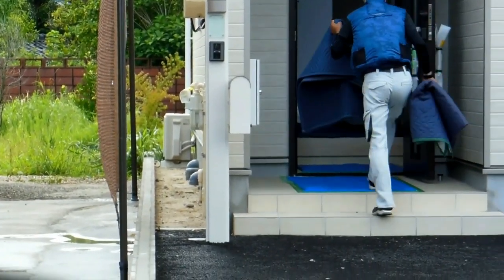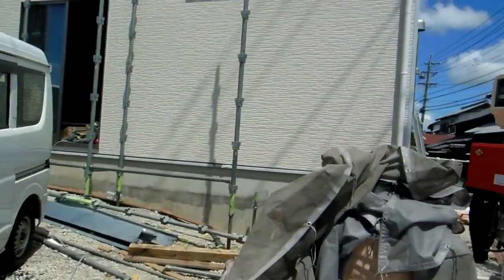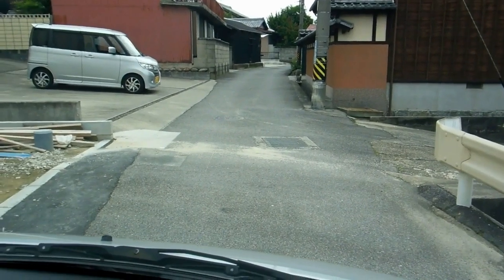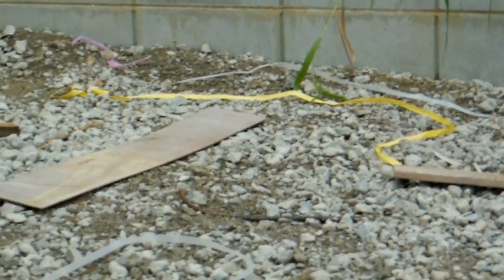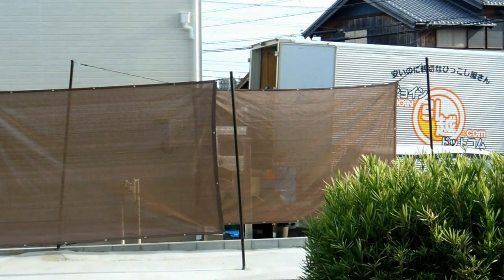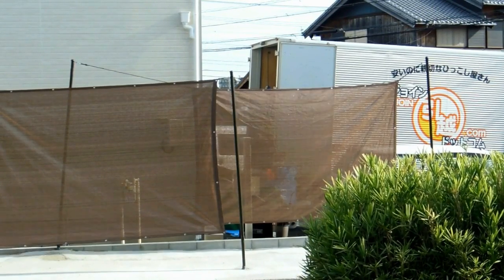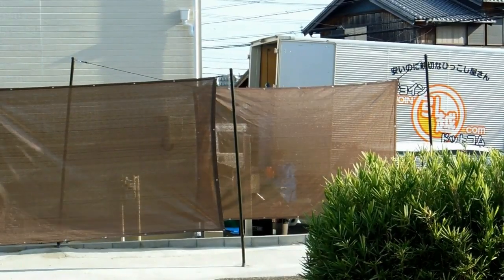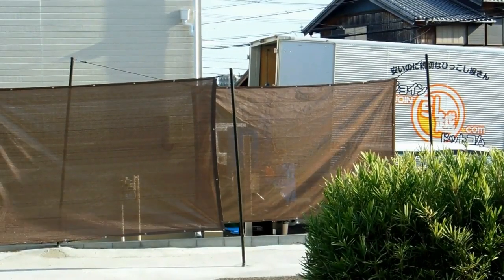Another PRESENT of DOOM from Next Door to the Old Japanese Farm House!